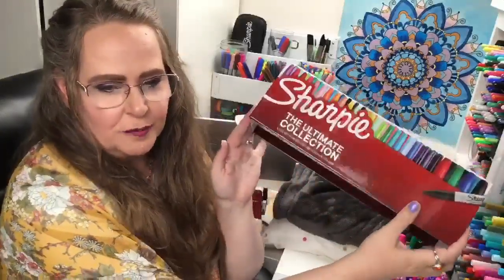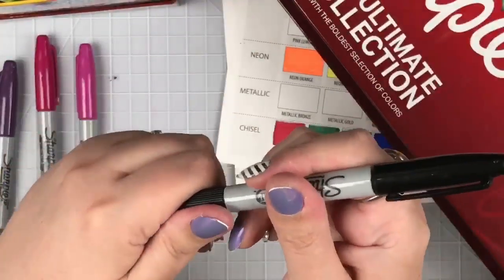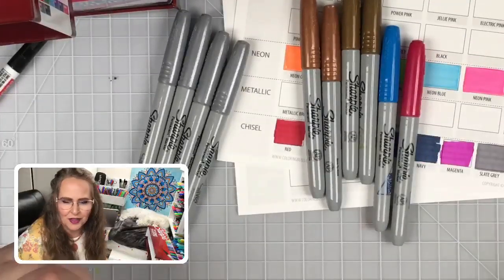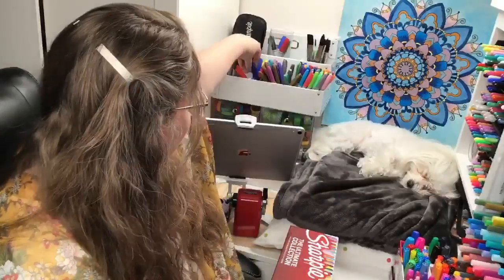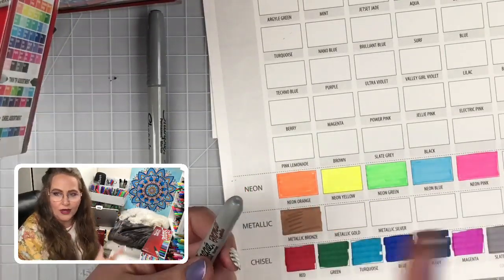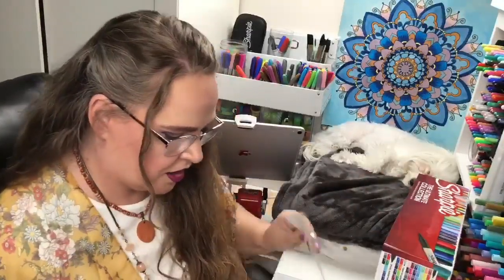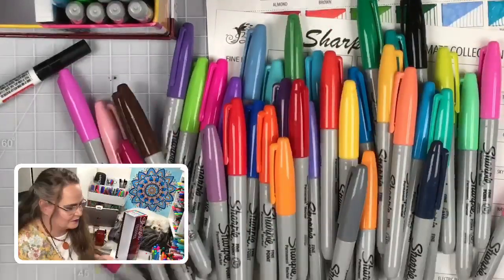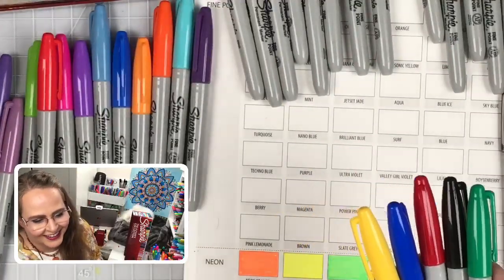Unboxing the Ultimate Sharpie Collection (LIVE)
Tonight we are unboxing the 115 count box of Sharpie markers. While we look at and swatch these fun markers, I will share some fun Sharpie facts and information. Will I be able to puzzle out what color name belongs to each unlabeled marker? Watch to find out!

We have an Amazon store, check out some of my favorite marker products (paper included) here: